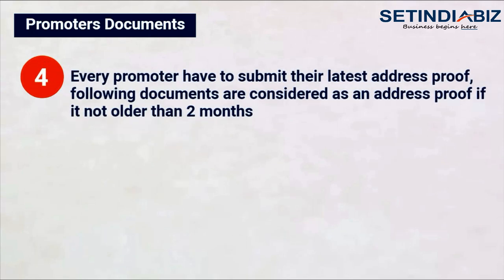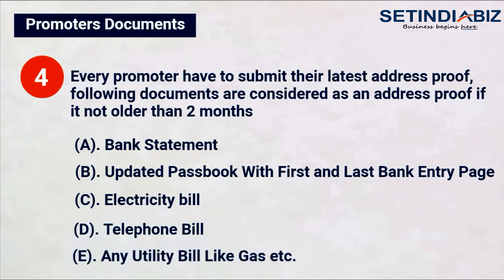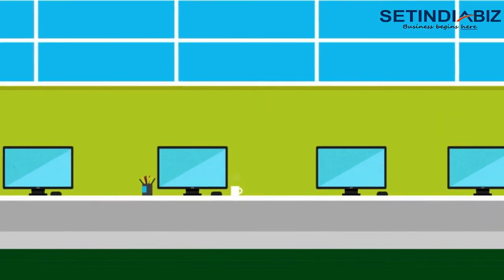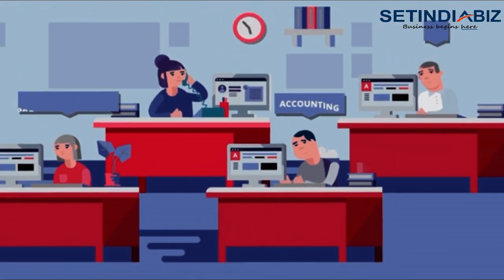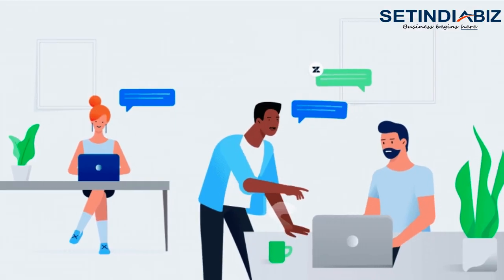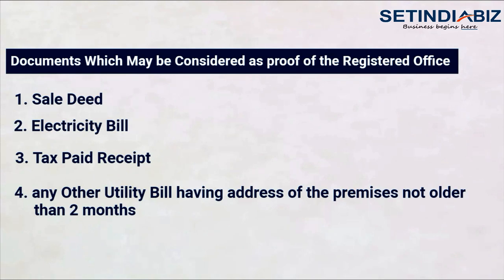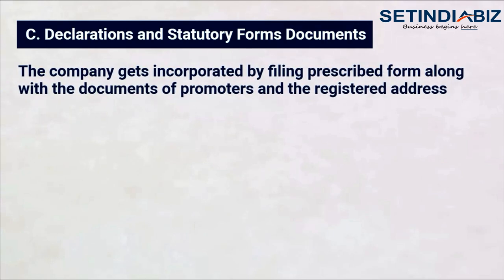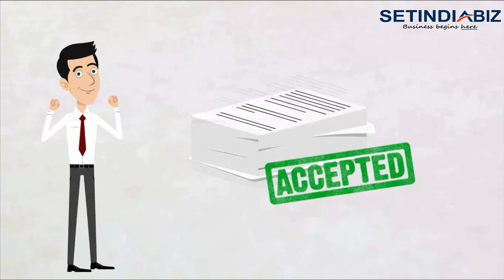Documents Required for Company Registration | Full Document | Explained by Setindiabiz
This video explains about documentation for a Company Registration in India, we strongly recommend you to watch our explanatory video on The Step Wise Process of Company Registration in India.

The company registration is easy when the complete documentation is done in correct manner. To begin with the documentation, we can categories the documents in three different category

A. Promoters Documents
B. Registered Office Related Documents
C. Declarations and Statutory Forms Documents:

A. Promoters Documents:
When we refer term “Promoter” it means the first subscribers to the memorandum of association (MOA), which later on is known as shareholder and all the first directors of the company. With respect to the documents of promoters on the first part we just need the basic documents, the list of promoters documents are as under

1. Color Photographs - Two front facing picture with plain background

2. PAN Card of all the shareholder as well as director is mandatory in case of Indian Citizens, however in case the promoter is a foreigner, and if that foreign person or entity has not been allotted a PAN Number, then a Declaration is sufficient from them. Please note that the name on PAN card must match with pan database of government of India.

3. Identity Proof of each promoter. For an Indian promoter the Passport, Driving License or Voter ID Card is considered as ID Proof, however in case of foreign promoter only Passport is considered as ID Proof.

4. Every promoter have to submit their latest address proof, following documents are considered as an address proof if it not older than 2 months

a. Bank Statement
b. Updated Passbook with first and last bank entry page,
c. Electricity bill,
d. Telephone bill, or
e. Any utility bill like gas etc.

As you must be aware that a private limited company is required to maintain a registered office under section 12 of the companies’ act, 2013.

The situation of a registered office has special importance in view of the requirement of the companies act to maintain books of account and all statutory registers at the registered office.

Very often we receive inquiries, if a company can have its registered office in the co working space. Our answer is simple, in case you get a lockable office space and is open for public inspection without any hindrance, then registered office may be maintained at a co-working space. The virtual office address is completely not acceptable for the purpose of registered office of the company. Hence, you need to arrange a physical address which shall be registered address of the company. Following are the documents which may be considered as proof of the registered office
1. Sale Deed,
2. Electricity Bill,
3. Tax Paid Receipt or
4. Any Other Utility Bill having address of the premises

As a property or office can used only with the consent of its owner, hence we also need a No Objection Certificate from the Owner of the Premises

The company gets incorporated by filing prescribed form along with the documents of promoters and the registered address. As per law the directors and shareholders have to sign many declarations which is also filed for consideration of the registrar of companies. Once the filed application is accepted by the ROC, the certificate of incorporation is issued.